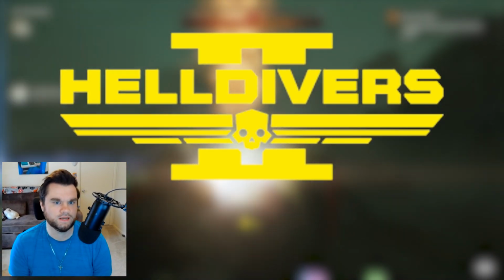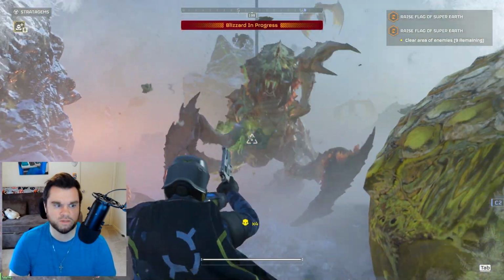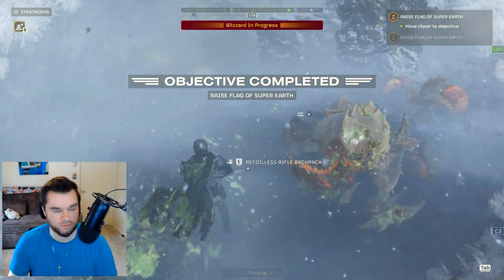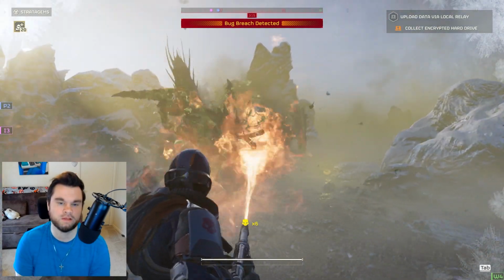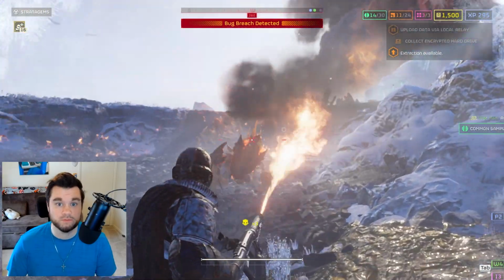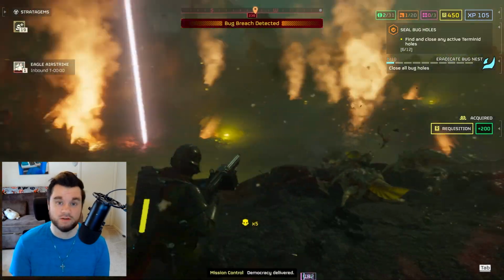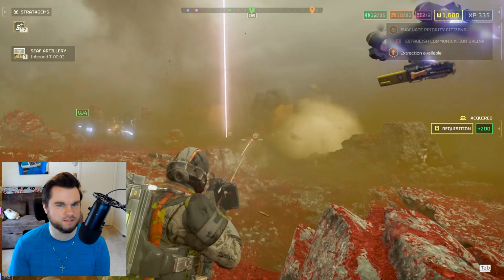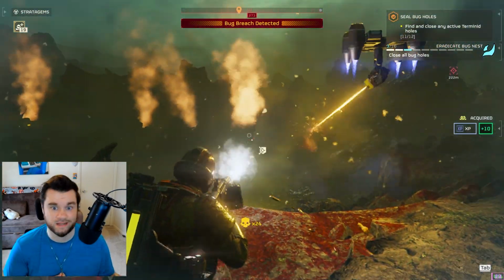Crush the Terminids with These 3 PROVEN BUILDS!!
Today we go through 3 different builds for Helldivers 2 that will make fighting the terminids a trivial task.

CHAPTERS
Intro: 00:01
Build 1: 01:05
Build 2: 04:42
Build 3: 08:08
Outro: 12:30

ABOUT
Hi there, I'm Jay! I'm here to help you with all the latest video game tips and tricks.

ATTRIBUTION
Helldivers 2:
Publishers: PlayStation Publishing LLC
Developer: Arrowhead Game Studios

SONGS
"Alternate" by Vibe Tracks
"Beat Your Competition" by Vibe Tracks
"Back To Portland" by TrackTribe